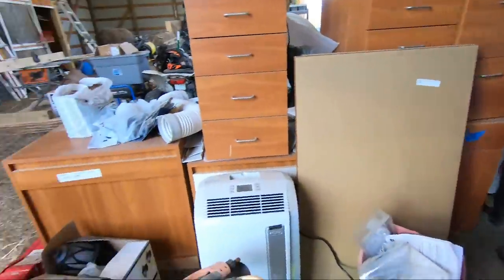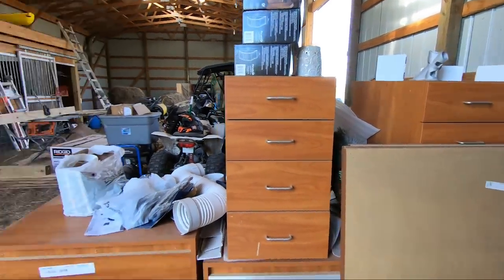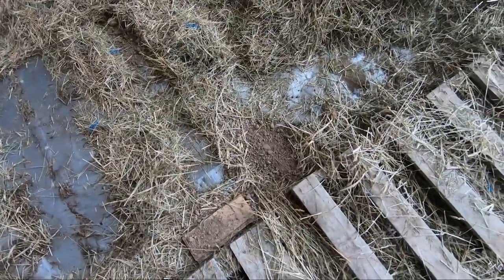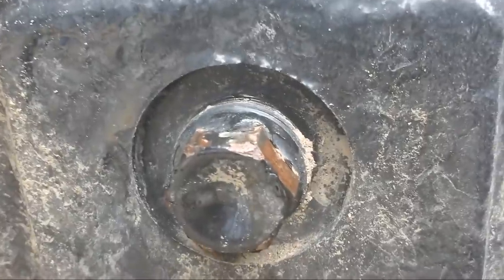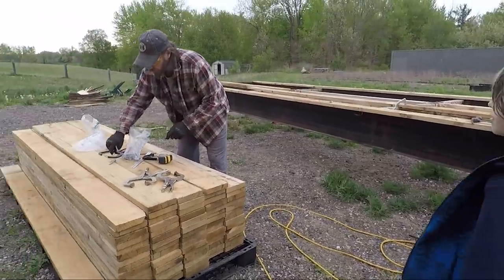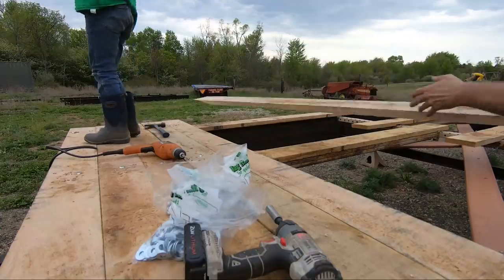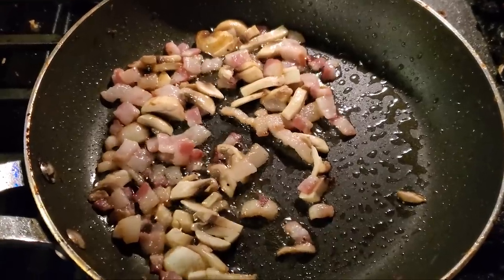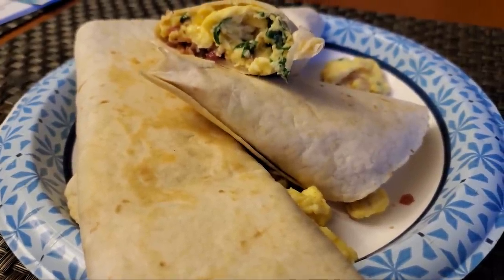373 Slammin It Out & Countin Down the Days (How BAD was the Hydraulic fluid?!) - Hay Season 2021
Hay season 2021 is right around the corner and soon it will be time to cut the grass hay!

Before THAT can happen, the barn must be emptied, the hay trailer finished and equipment must be serviced!

We all join together to help Erik make headway on the new hay trailer made from a mobile home frame. Will it be strong enough to carry thousands of pounds?

Our son helps with cleaning out the barn, and we discover how bad woodchucks are for dirt floor barns . . .

Plus changing the hydraulic fluid in the tractor hubs and the front driveshaft!